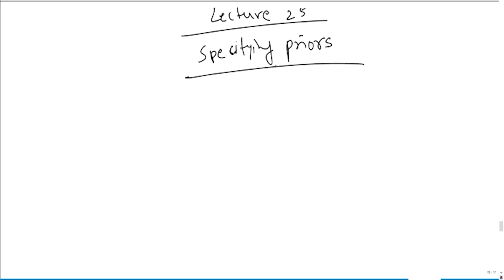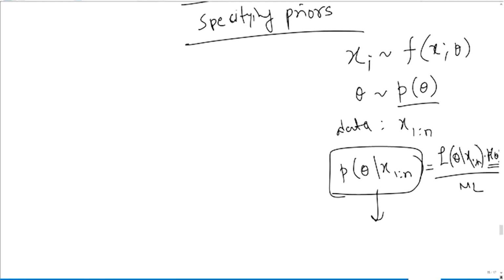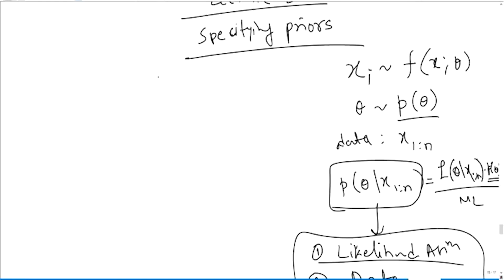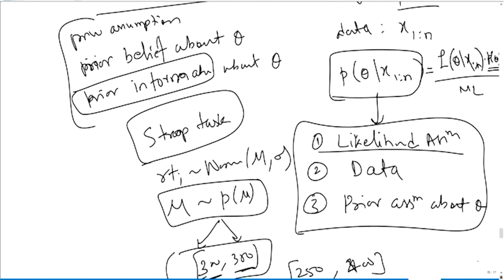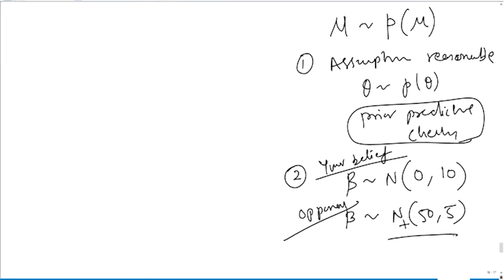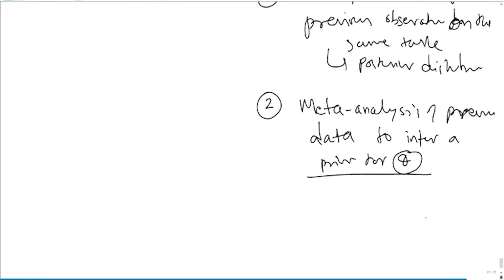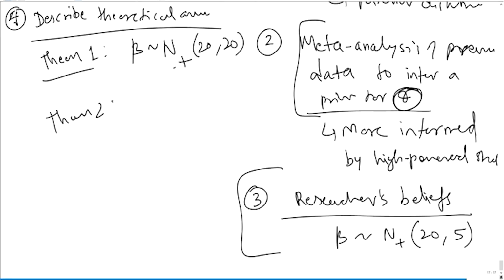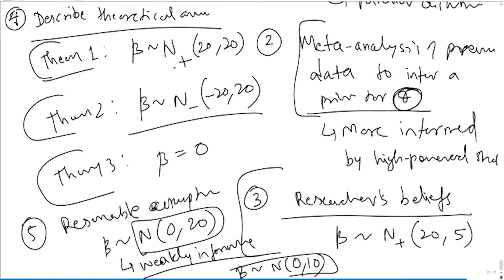Lecture 25: Specifying Priors